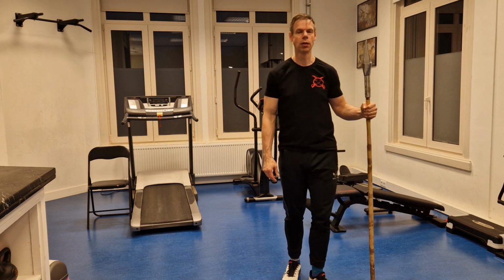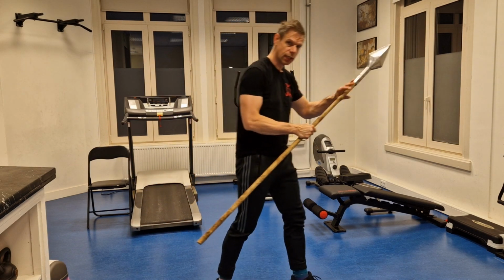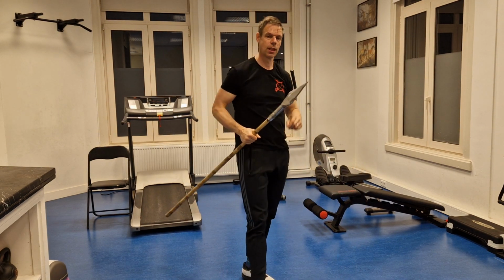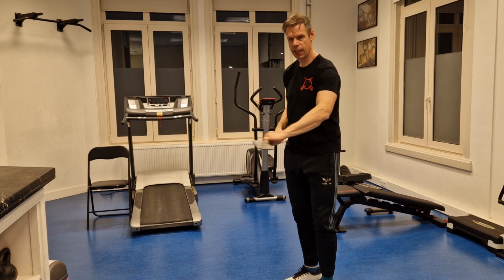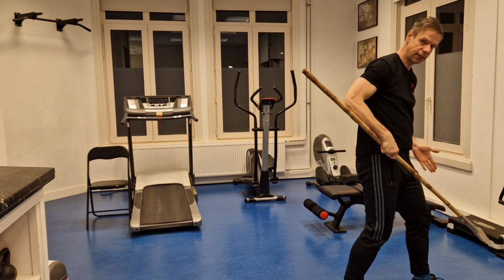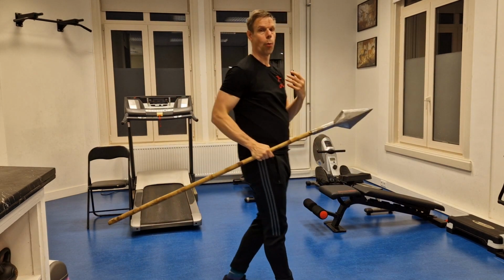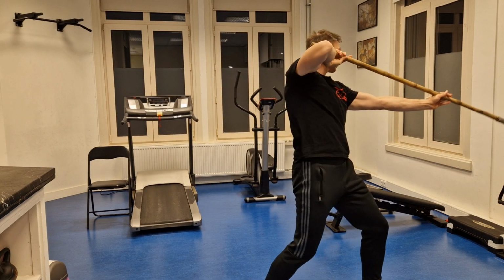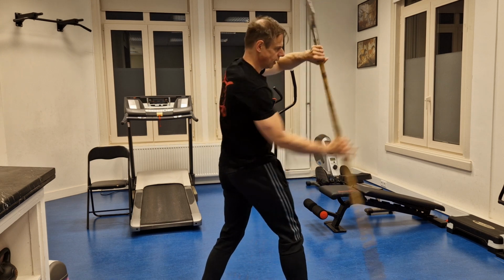Lesson 72: How to use the SPEAR in the martial art Kalaripayattu - part2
How to use the SPEAR in the martial art Kalaripayattu - part2
Family Style: Arappukai;
Area of Origin: Thalassery;
Category: Northern Styles (arappukai);
Characteristic: spear